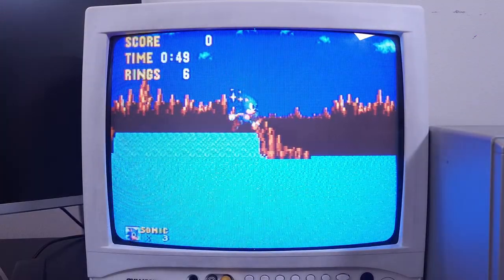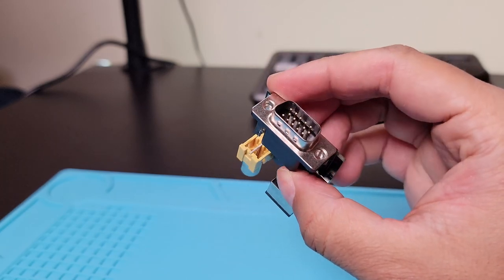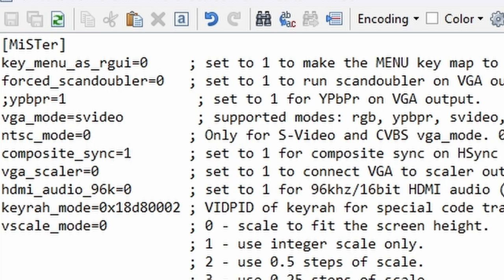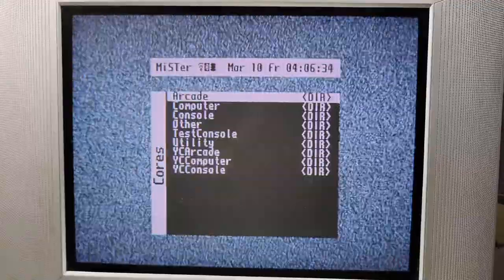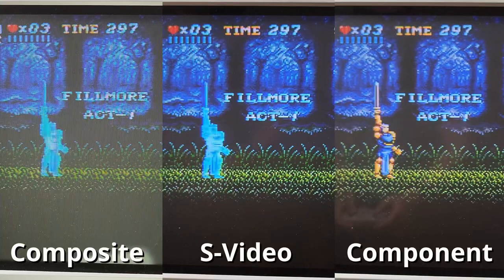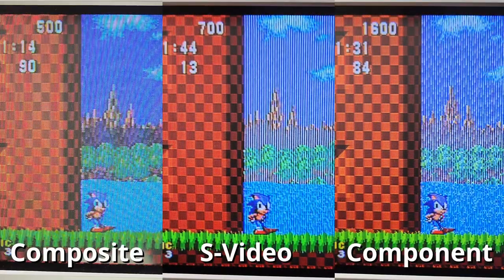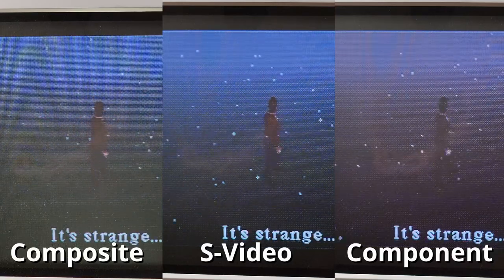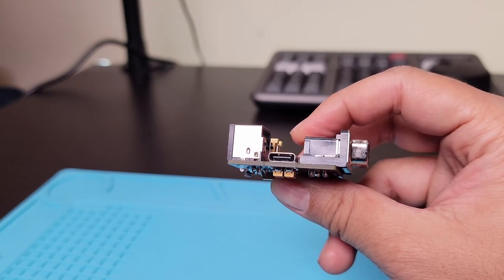MiSTer FPGA S-Video & Composite How-To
This video shows you how to set up the Svideo adapter designed by Mike Simone for the MiSTer FPGA.

[MiSTer.ini settings]
vga_mode=svideo           ; supported modes: rgb, ypbpr, svideo, cvbs. rgb is default.
ntsc_mode=0            ; Only for S-Video and CVBS vga_mode. 0 - normal NTSC, 1 - PAL-60, 2 - PAL-M.
composite_sync=1       ; set to 1 for composite sync on HSync signal of VGA output.

To see a list of vendors selling the adapter checkout this RetroRGB article